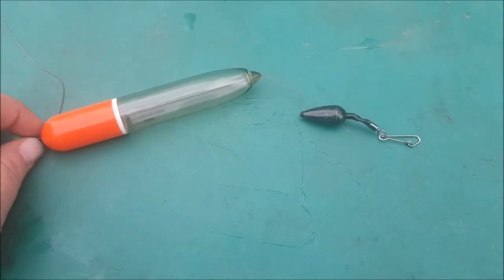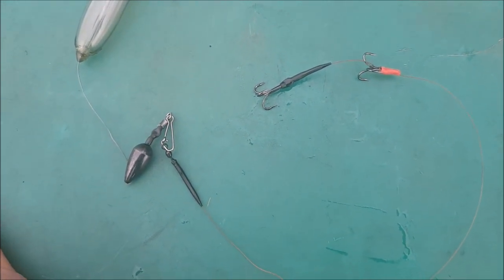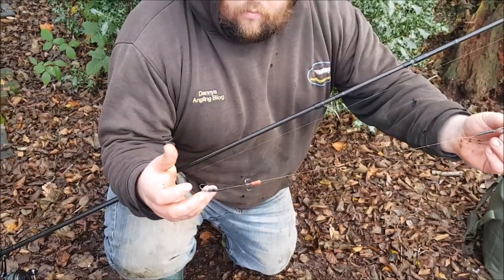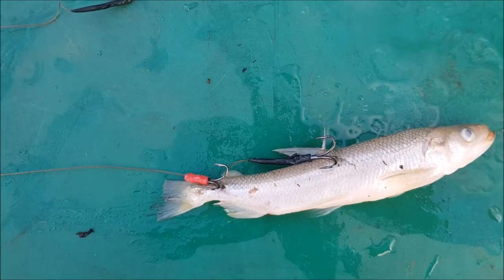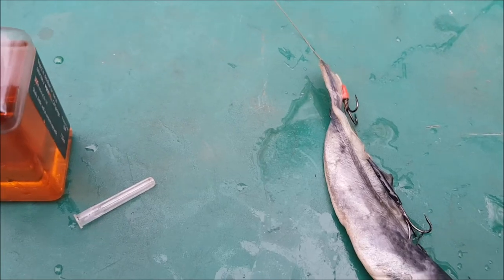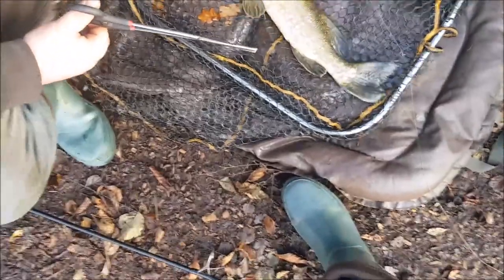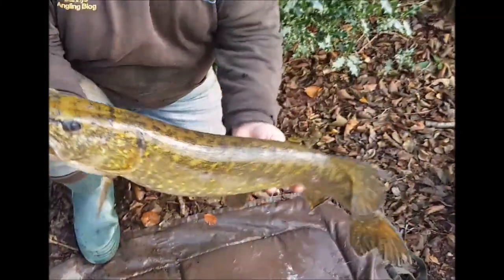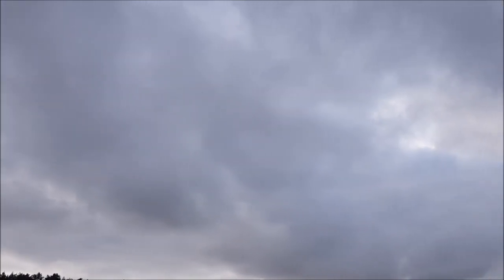Pike Fishing On Deadbaits: How To Tackle A New Water S2E11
In this video i show how i approach fishing a new water.  Tips on hints on how to build a picture on get a pike on the bank.
With the rivers in flood and the canal gin clear my attention turns to finding a still water.  In this video i fish a brand new water with no information on if it even contains pike.